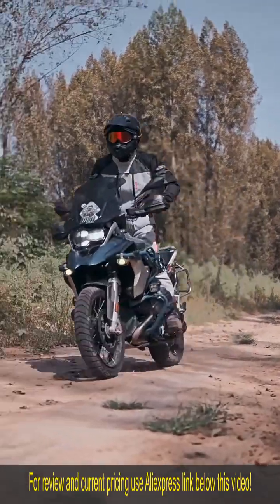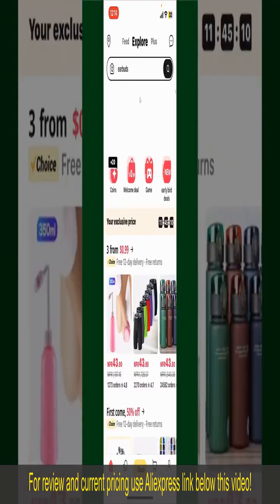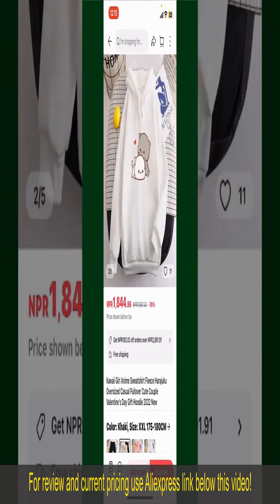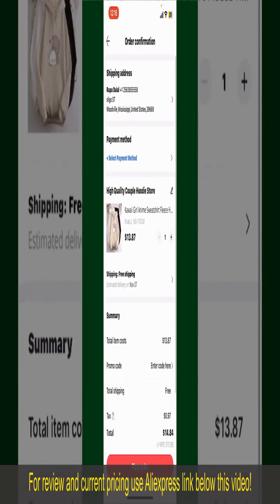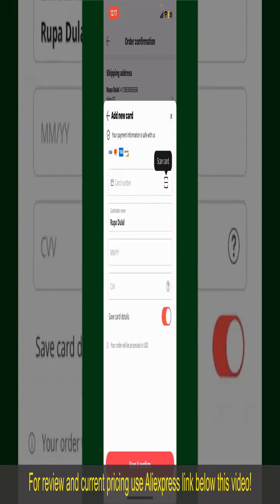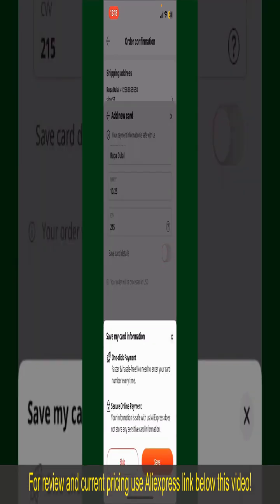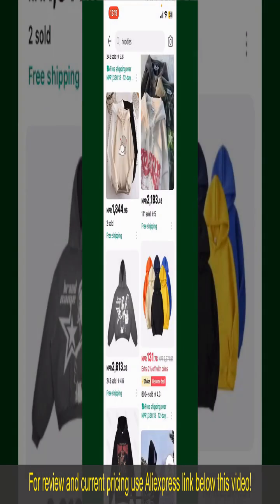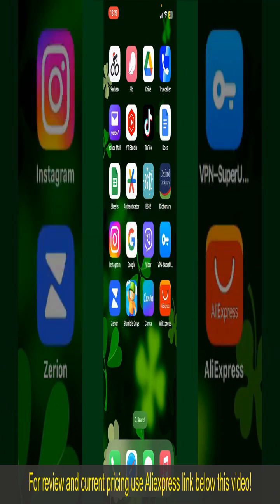Review NVIU Motorcycle Leather Jacket For Women Waterproof 2024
NVIU Motorcycle Leather Jacket For Women Waterproof Motorbike Riding Jacket Wear-resistant Racing Jacket

Check the price or purchase in the

The NVIU Motorcycle Leather Jacket For Women offers a combination of style, durability, and protection for female riders. With its waterproof and wear-resistant construction, this jacket withstands the demands of motorcycle riding while keeping riders dry and comfortable in all weather conditions. Its CE-certified protective gear ensures safety on the road, while the racing-inspired design adds a touch of sophistication to any riding ensemble. Whether cruising through the city or touring the countryside, this jacket is a reliable choice for women riders.